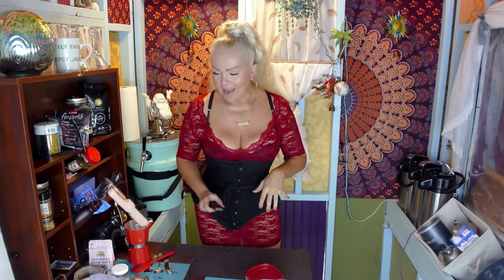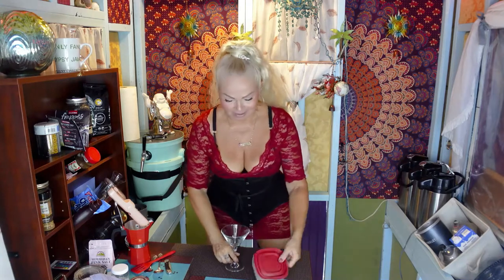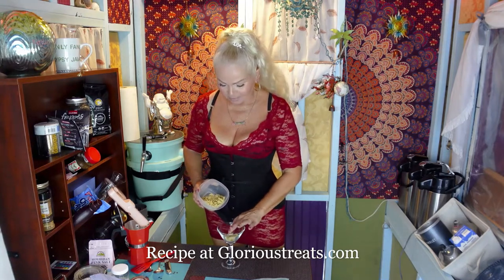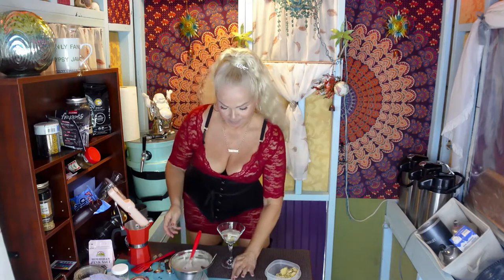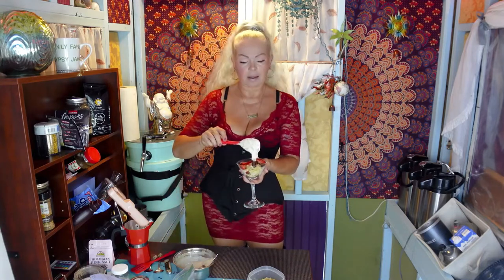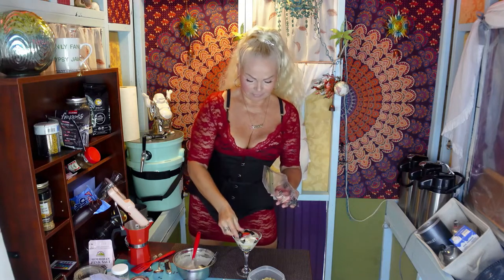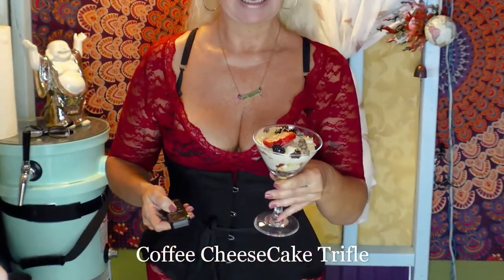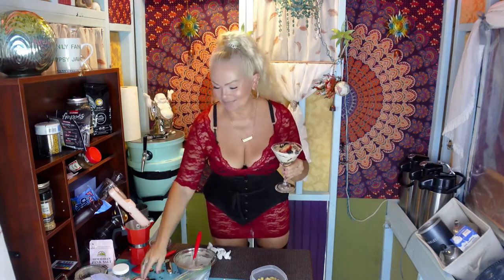Coffee flavored Trifle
I rarely do desserts but here it is. my version of a trifle cake with lots of coffee flavor and served in a martini glass!! A bit of a challenge in the coffee shop but it turned out FANTASTIC!